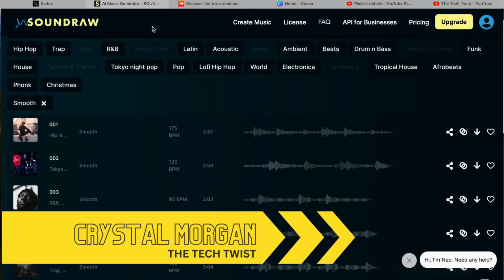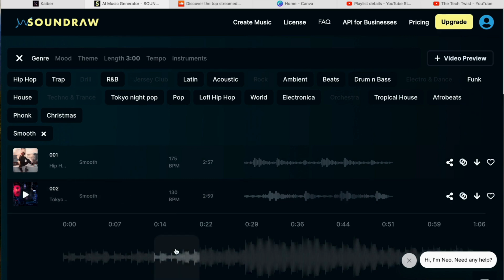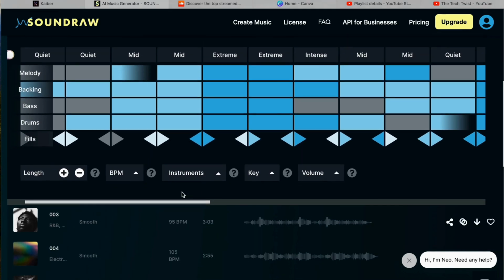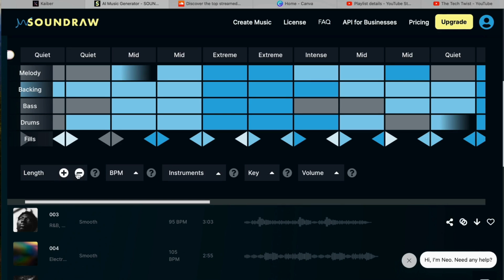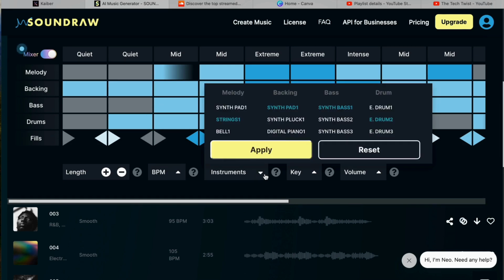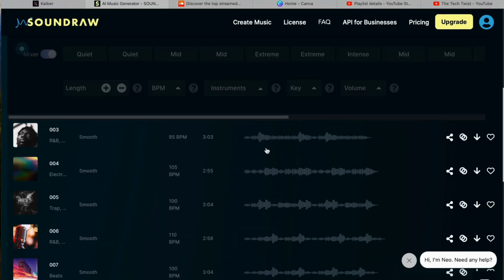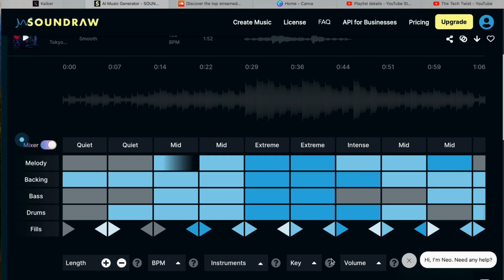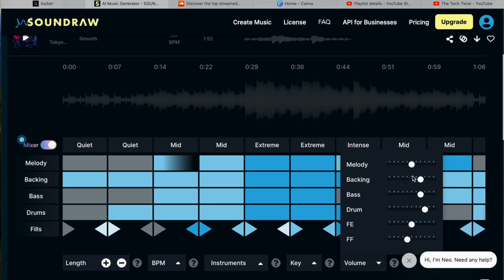AI Art Project Part 1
In this series, I share the process behind my AI Art Project and explore Soundraw.io.

AI Tools used for this AI Art Project:
Kaiber AI
Soundraw.io
Soundcloud.com using Dolby Atmos mastering
Canva for video editing